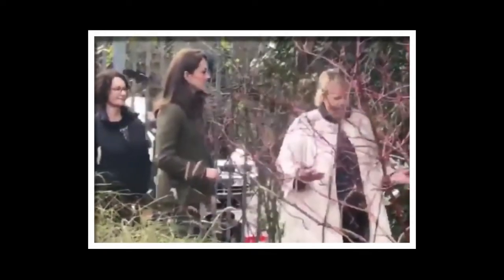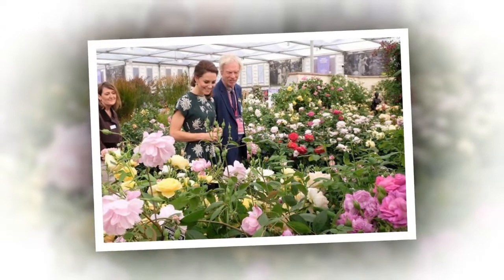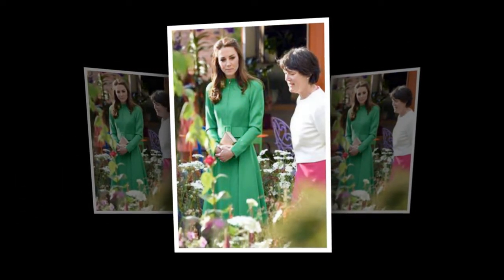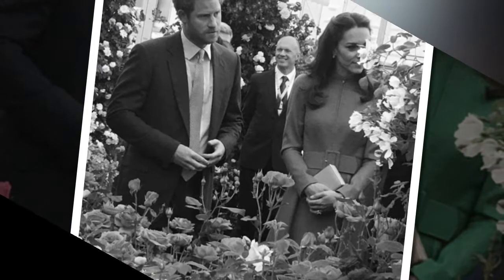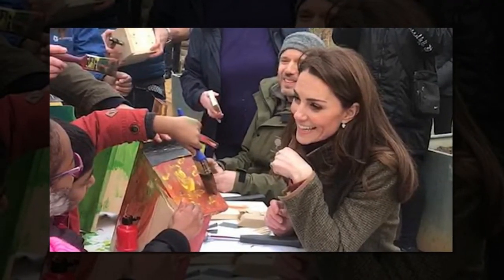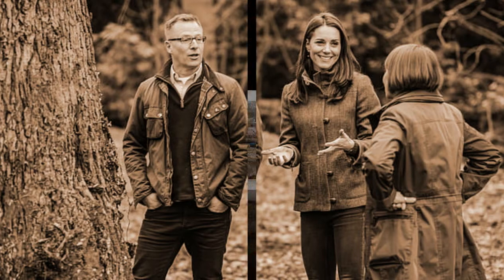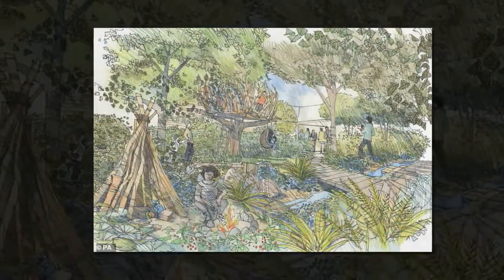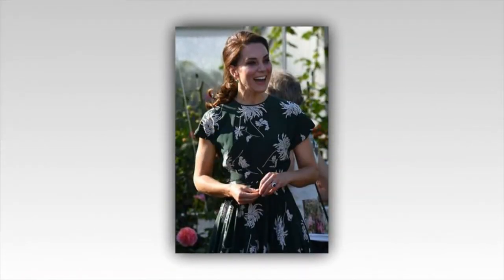Kensington Palace shares new photos of Kate designing her garden for Chelsea Flower Show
Casual Kate! Kensington Palace shares new photos of the dressed down Duchess designing her woodland garden for the Chelsea Flower Show